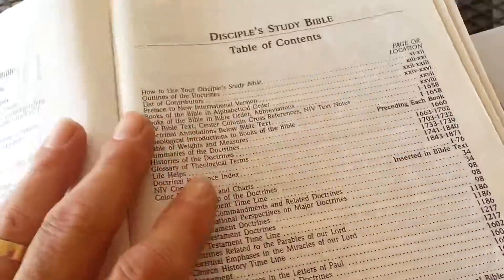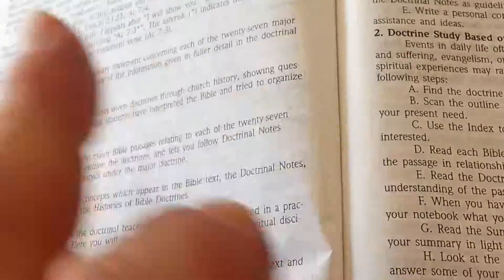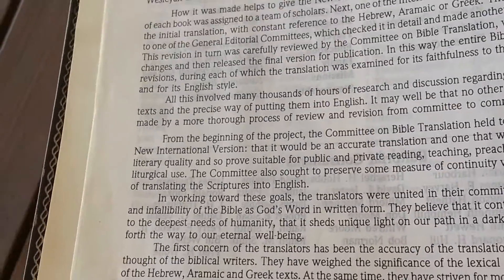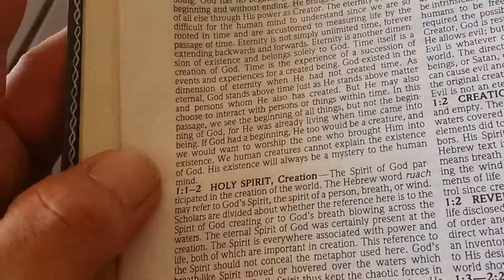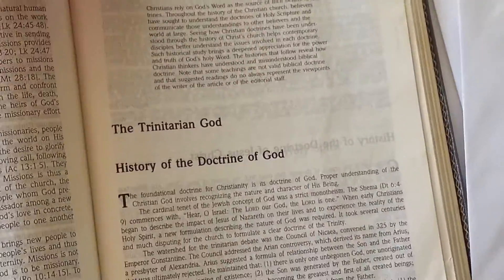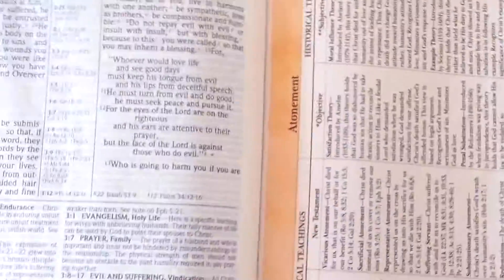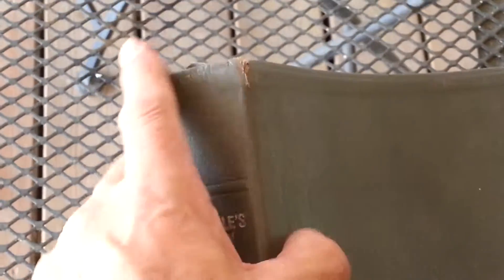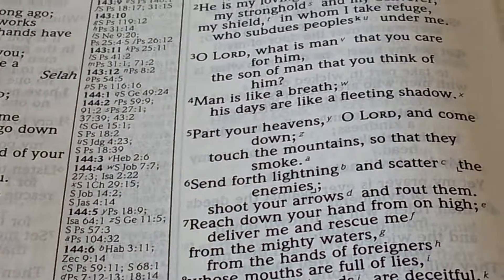Holman Disciples Study Bible NIV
If you are looking for a rally good bible check out this review of the Holman Disciples study bible. In this video you will discover two hacks for any bible, all about the NIV, why the disciples study bible is a great for new converts or old ones. A little about the new CSB Disciples study bible, and more.